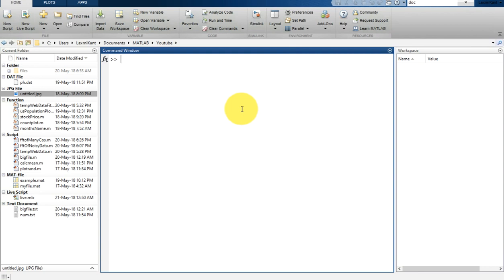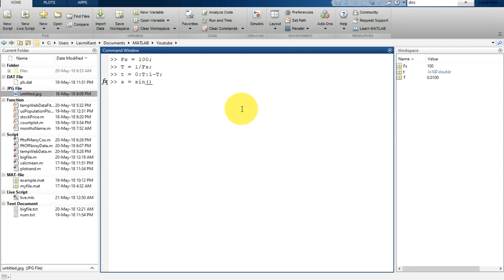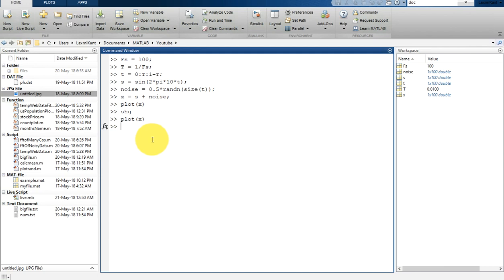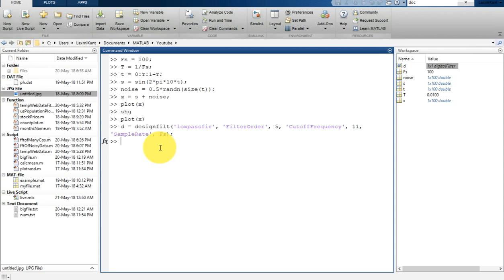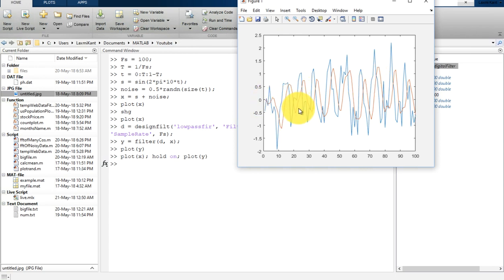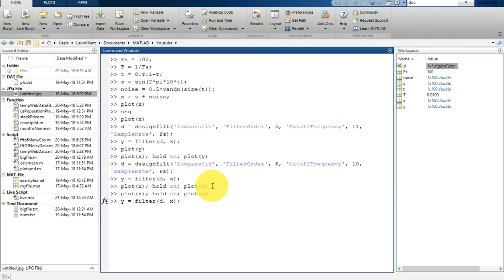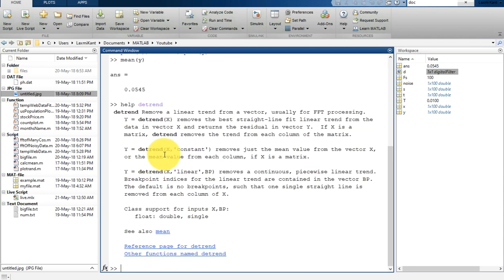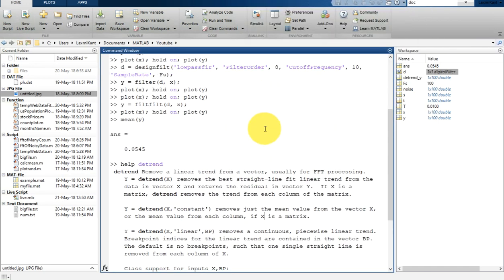41 MATLAB Beginners Tutorial Low Pass Filter Design in MATLAB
matlab,
matlabi,
matlab for loop,
matlab simulink,
matlab basics,
matlab function,
matlab image processing,
matlab projects,
matlab plot,
matlab download,
matlab fprintf,
matlab tutorial,
matlab gui,
matlab arduino,
matlab arrays,
matlab activation,
matlab audio,
matlab app,
matlab ai,
matlab advanced,
matlab algorithm,